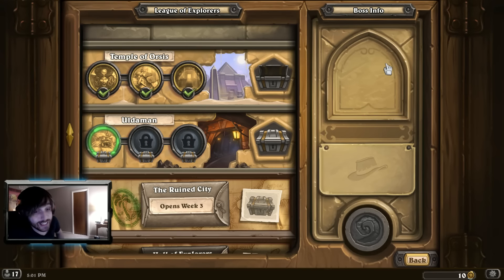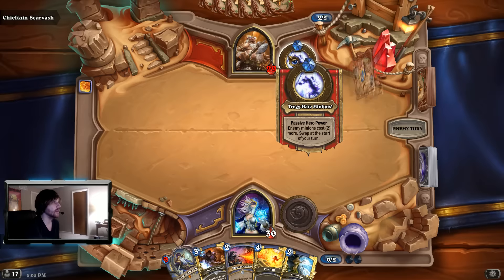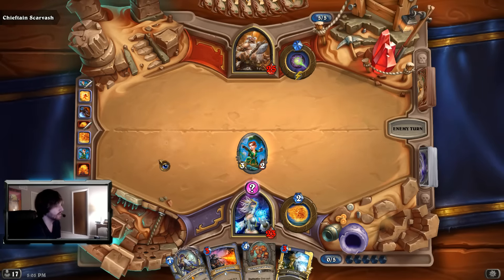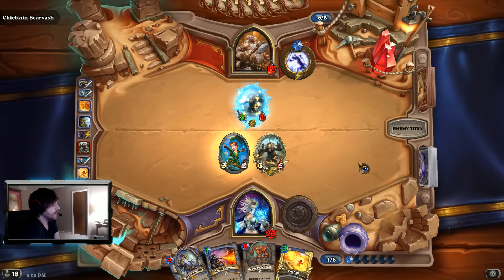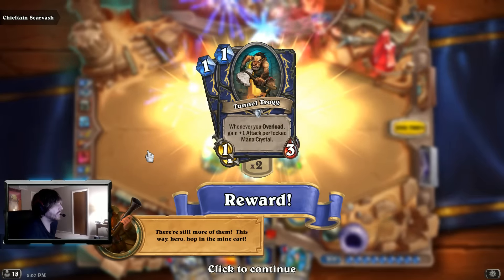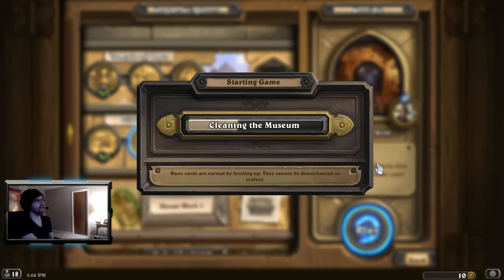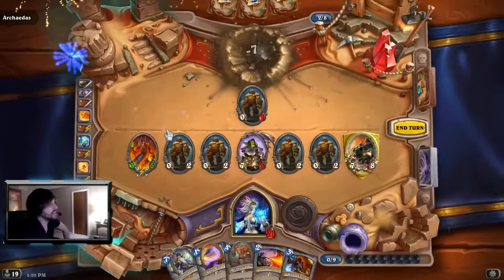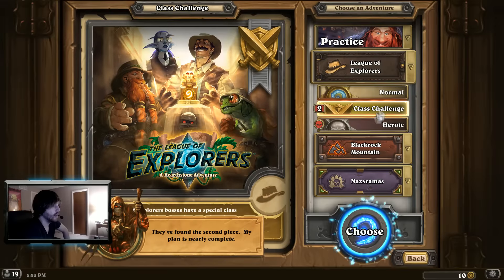Kev Plays - League of Explorers Uldaman 2nd Wing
Maybe we can play sometime.

Keep checking back at Pwnda.com for future updates.

Outro Song
Title: Tristam - Till It's Over